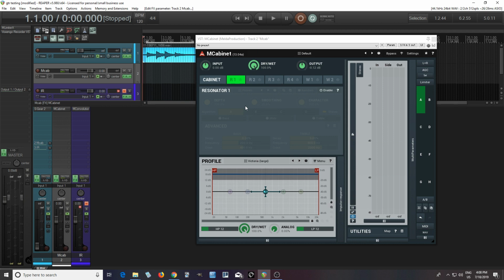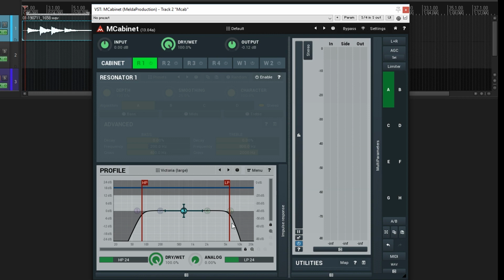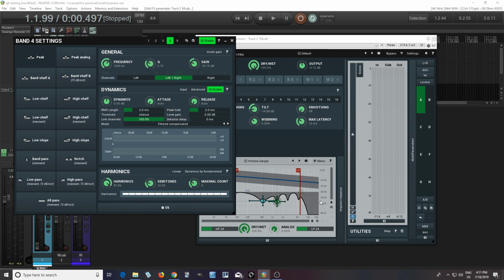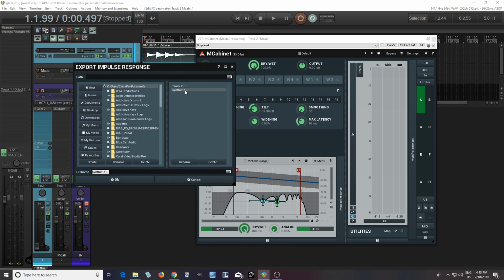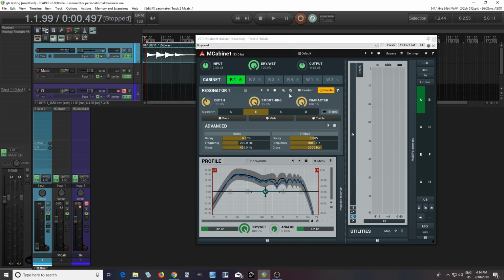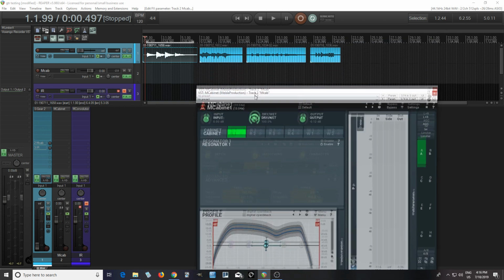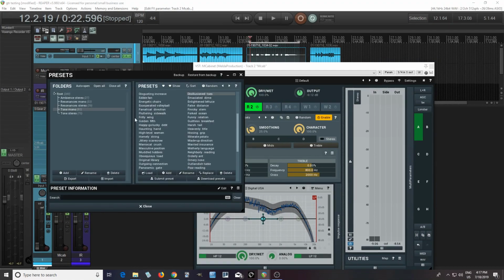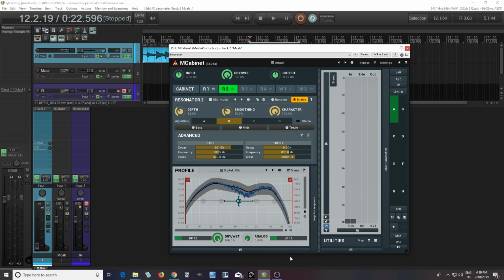Make guitar IRs from scratch using MCabinet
If you’re like me sometimes you want a special sound that you can’t get easily conventional IRs that you have. Using MCabinet you can create whatever sound you want and let your imagination run wild. In this video I’ll show you how you can get started making your own custom guitar speaker sounds and some tricks for getting the tone that’s in your head. Once you create your own profile you can modify it in any number of ways.